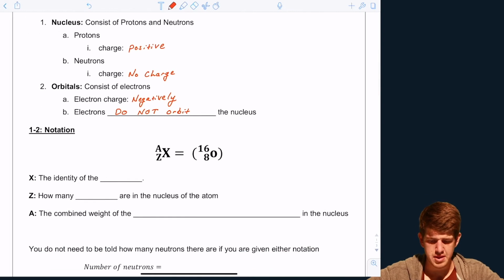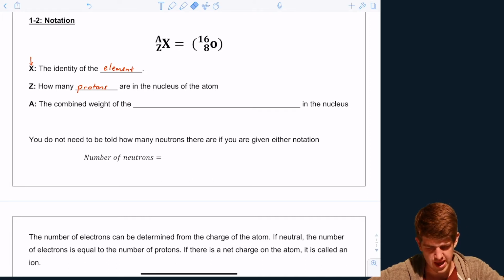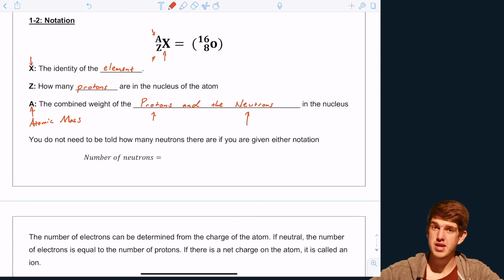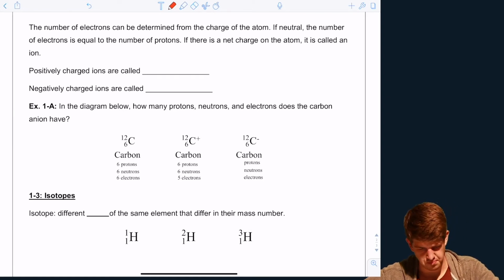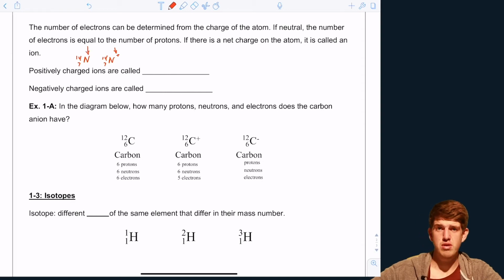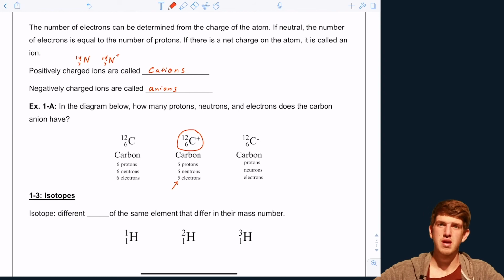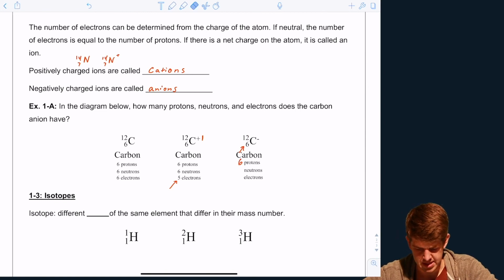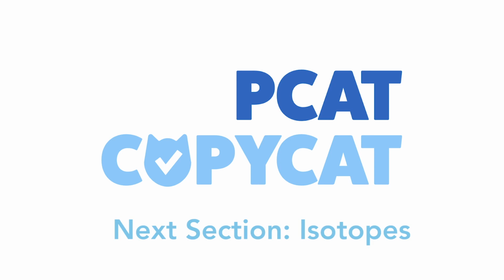Notation (1-2) | General Chemistry | PCAT CopyCat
Are you studying general chemistry? General Chemistry is a difficult and confusing subject, but we believe we can help. Watch our videos to learn about notation. More videos will be coming soon.